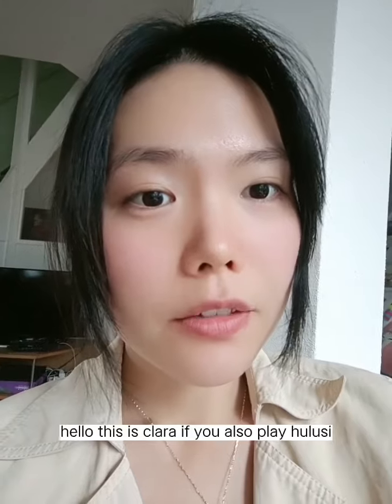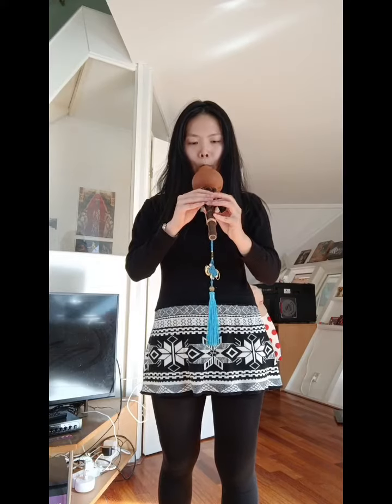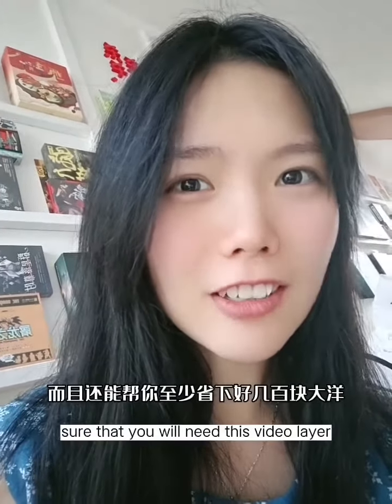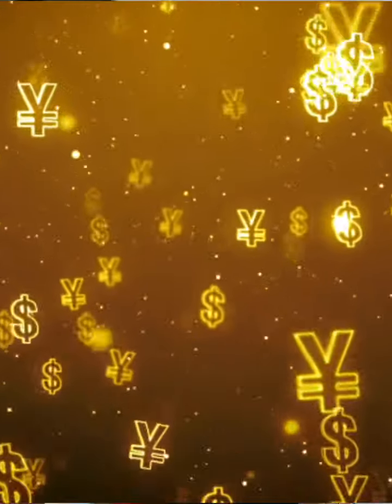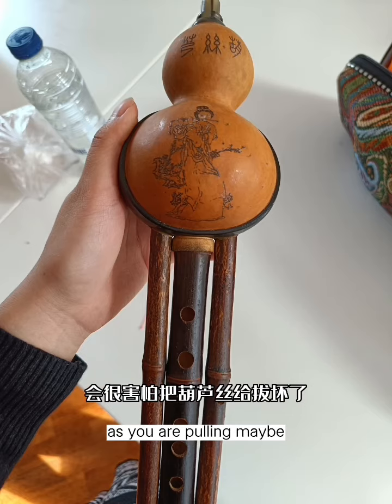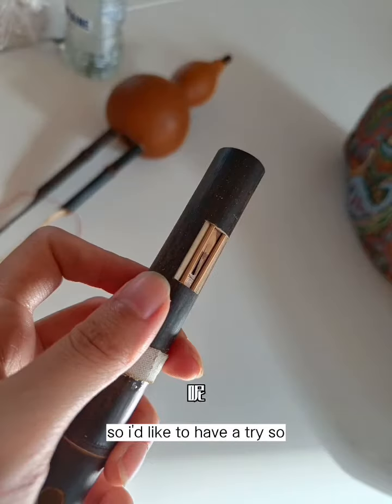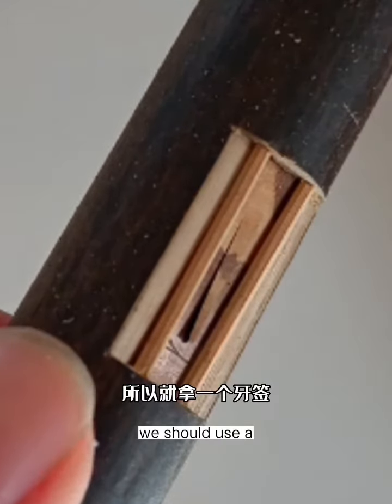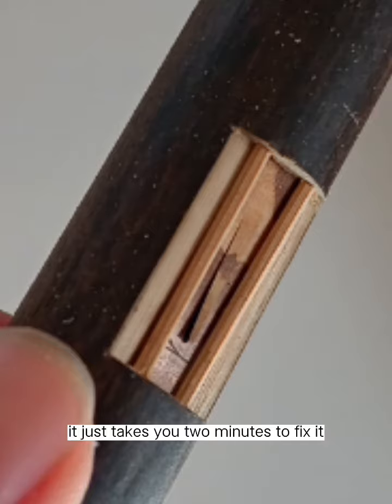How to fix HuLuSi/HuLuSi Broken/ how to fix hulusi